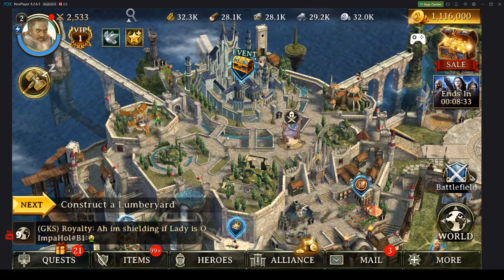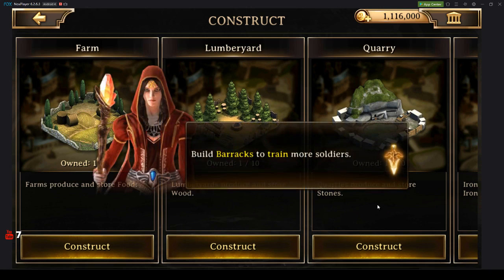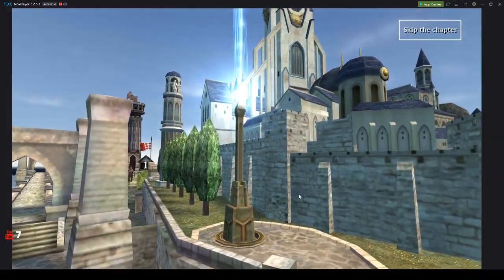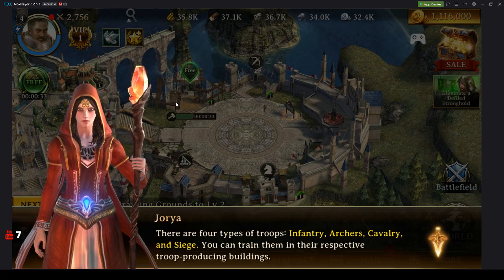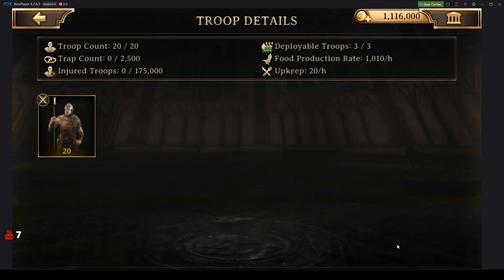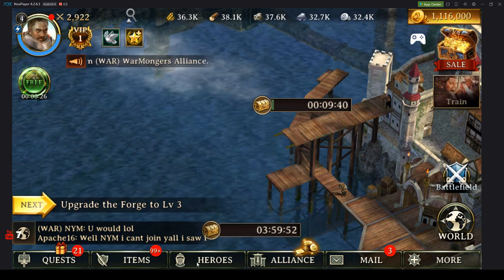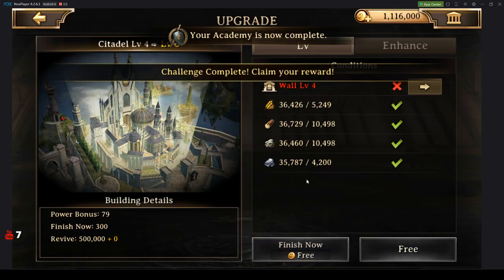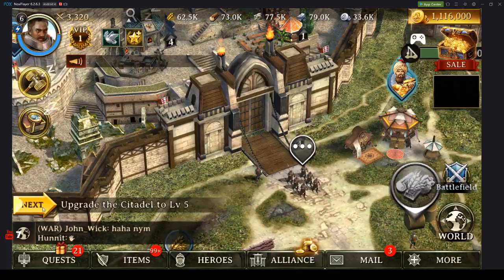Iron Throne First Gameplay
Please follow this link to download the game :)

Sorry that the audio sucks lol